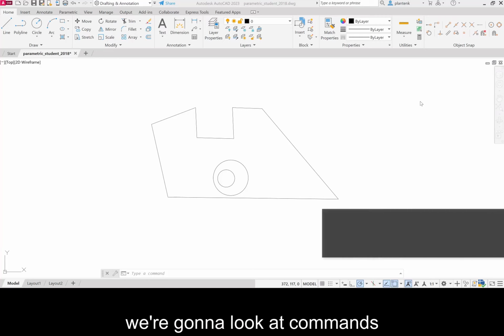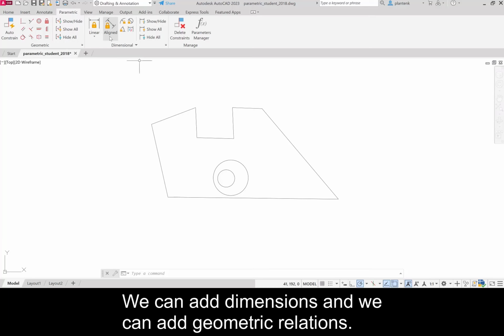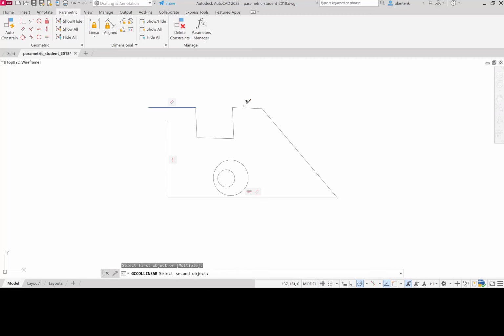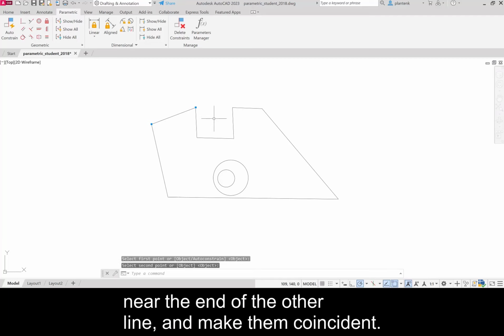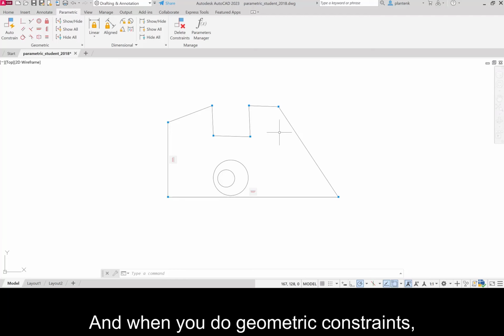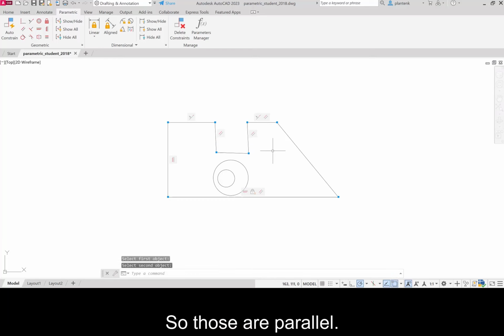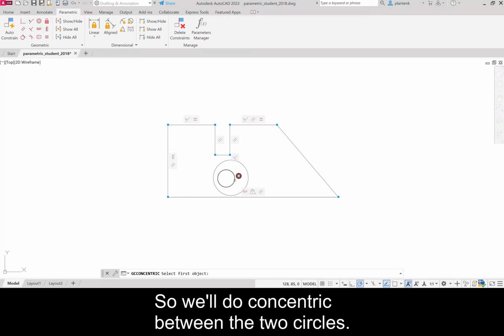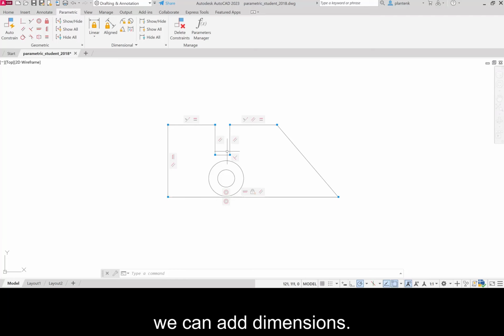MET 101. Chapter 2 - Video Tutorial - 26 Applying Parametric Constraints Tutorial Part 1